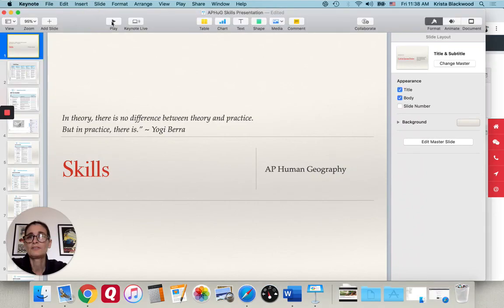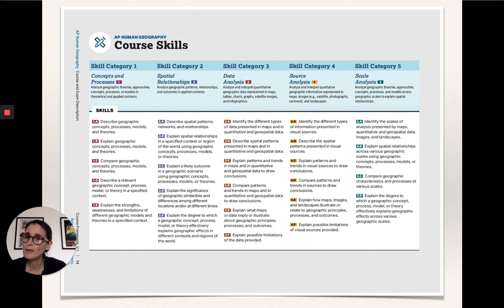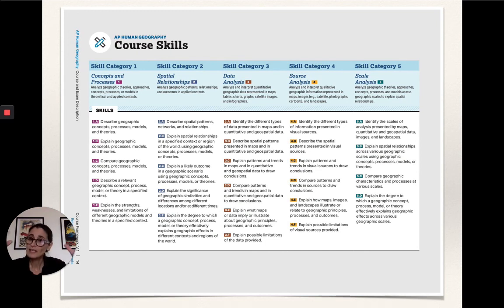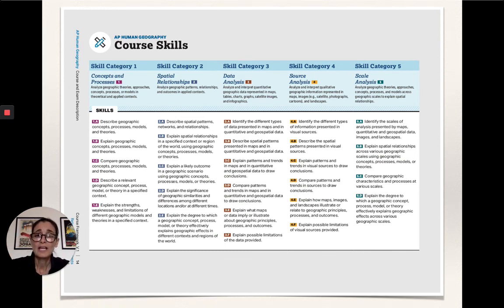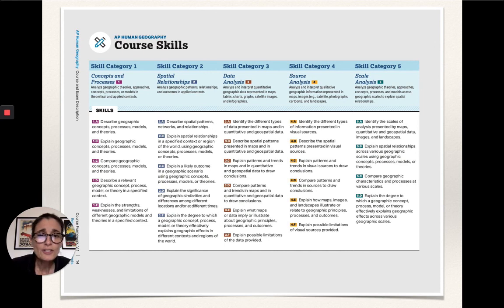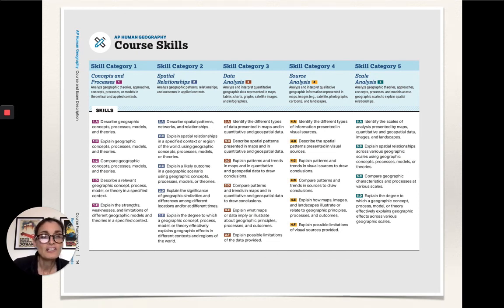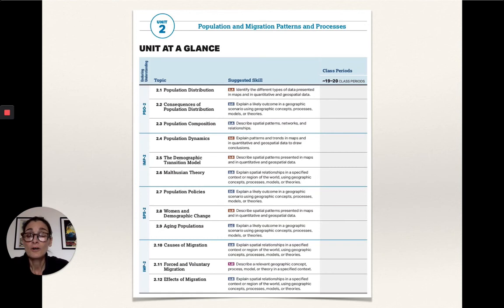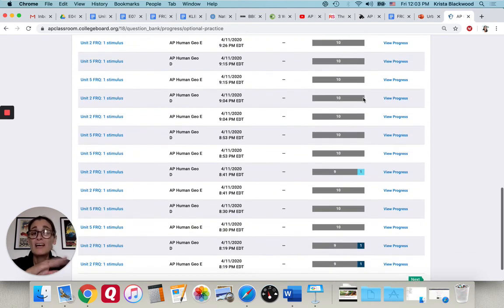AP Human Geography Essential Skills 2020 Exam